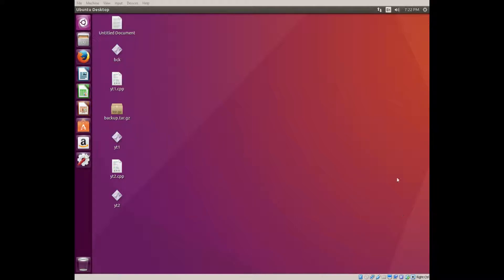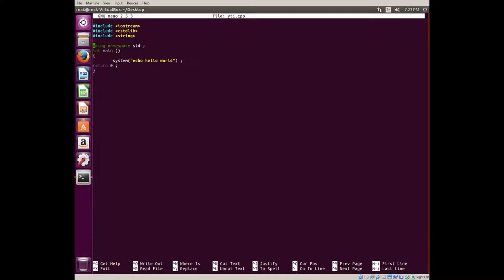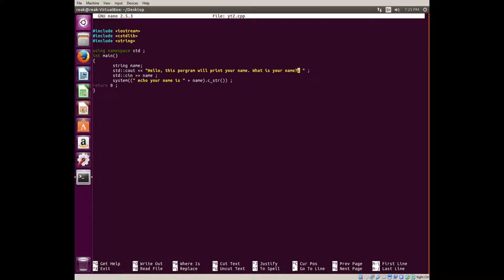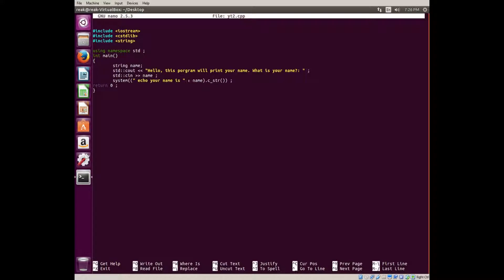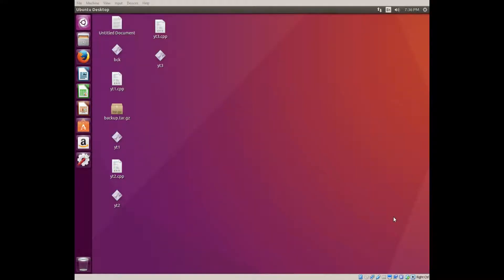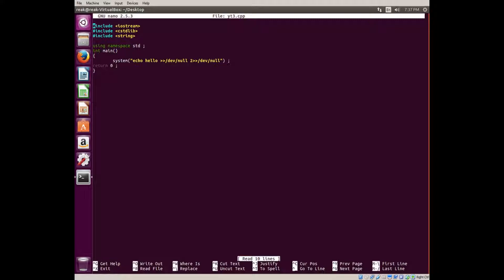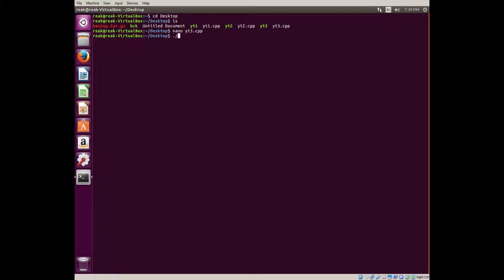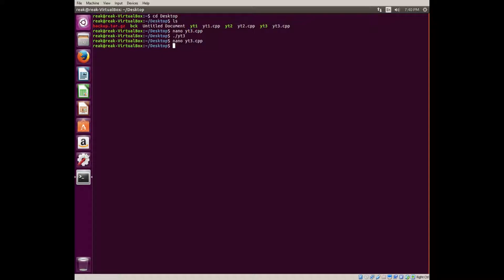C++ system command (code viruses)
I may have skipped strings in this video.. Oh well I will post a vid about that later.